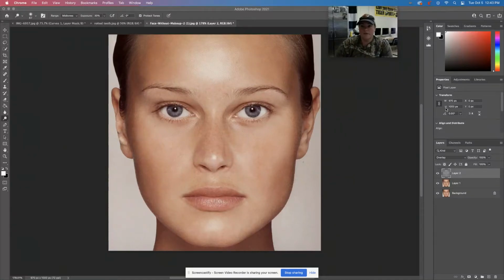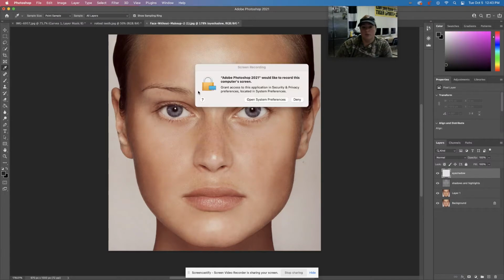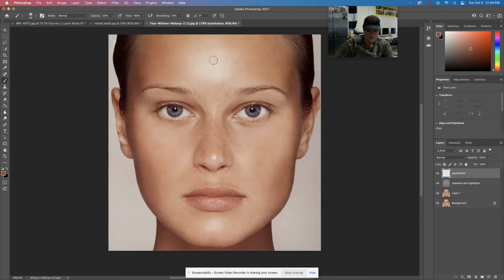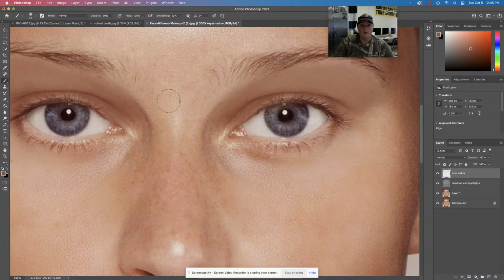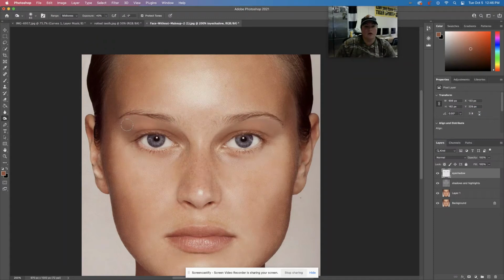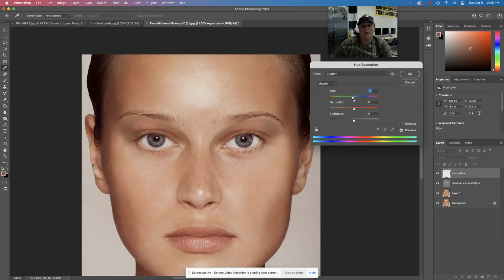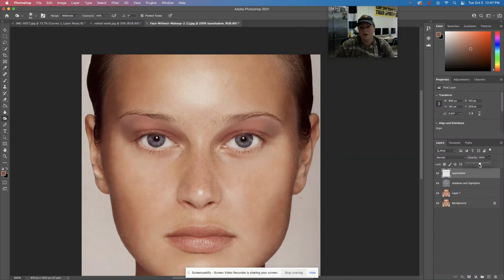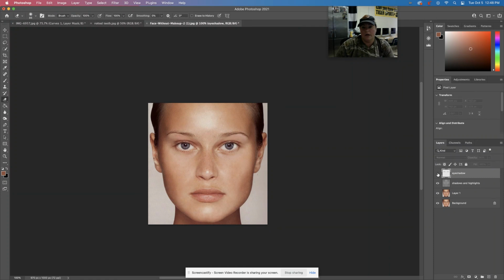Makeup Application Eye Shadow